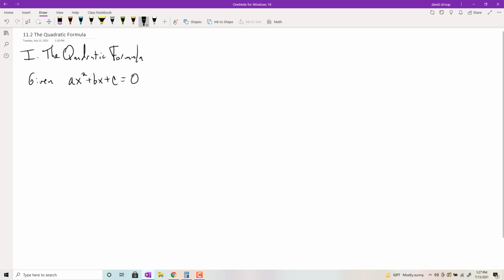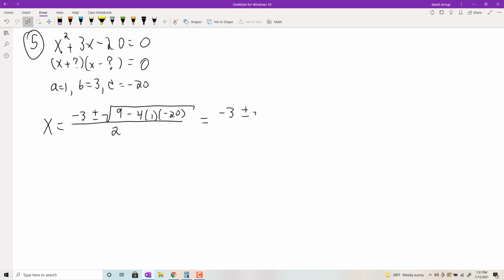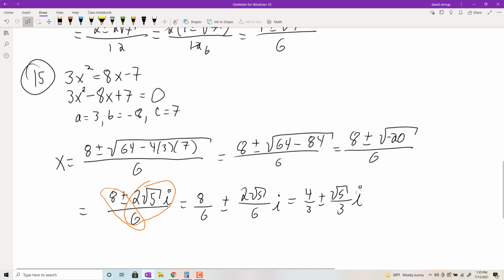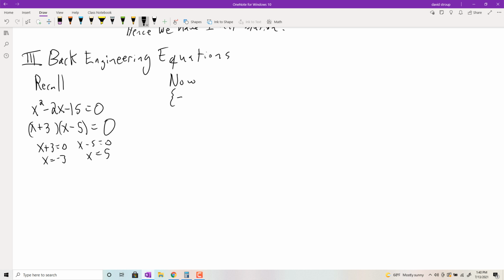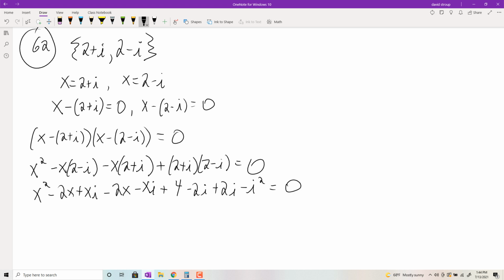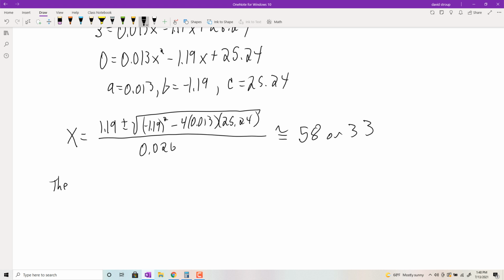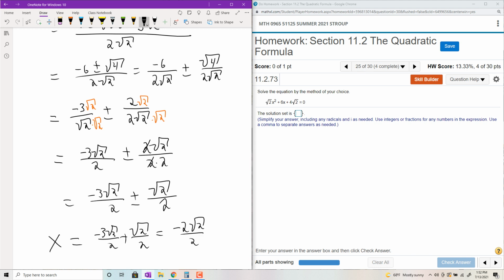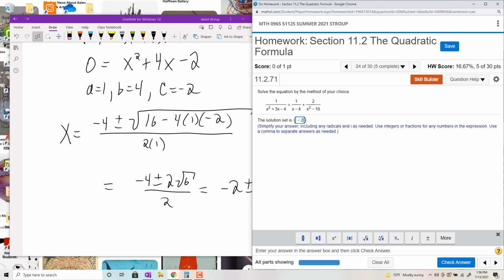11.2 MTH 0965